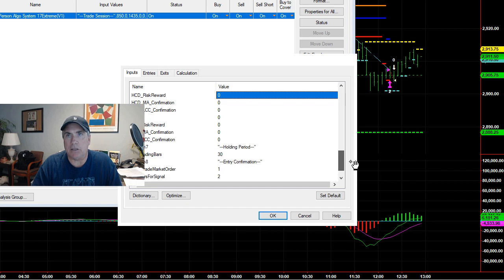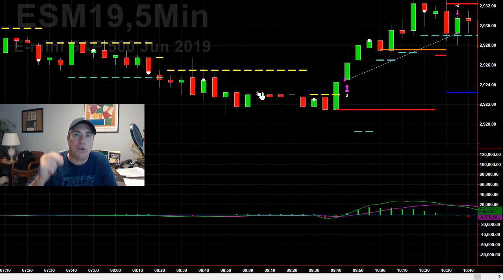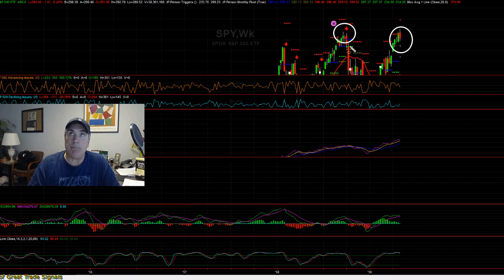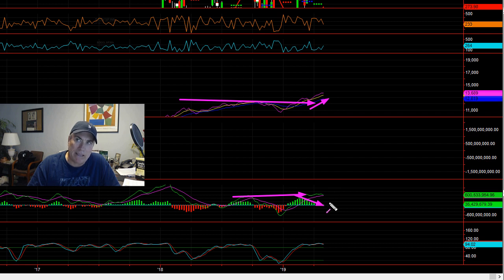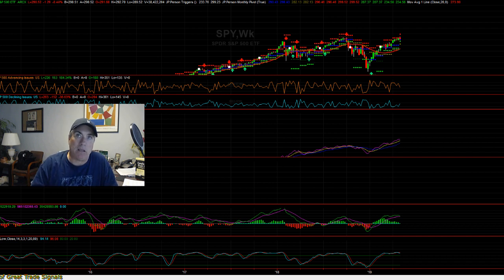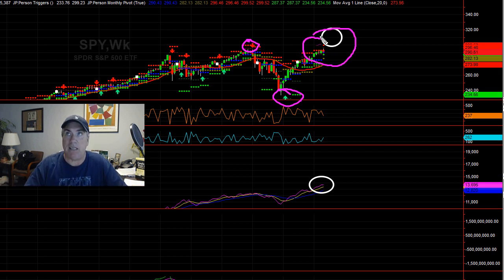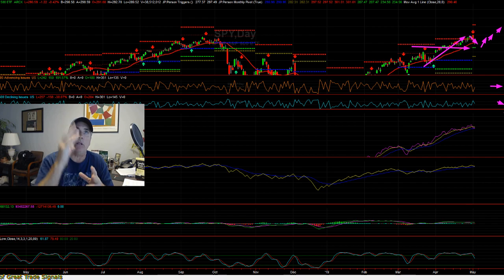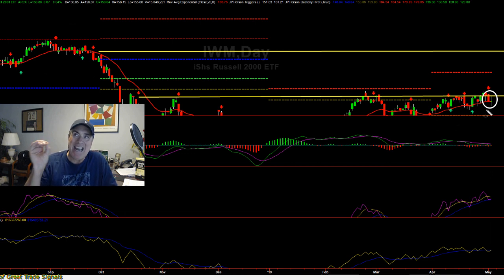Dymanics of A Great Day Trade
Here's a must-see video on what constitutes a great day trade set-up in Emini S&P's plus market insights on $SPY, $VXX & $IWM